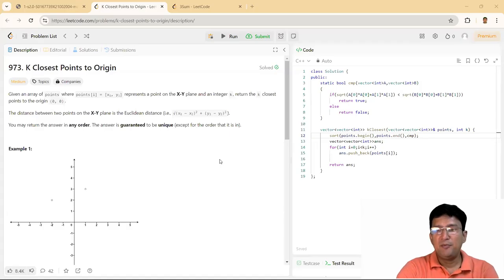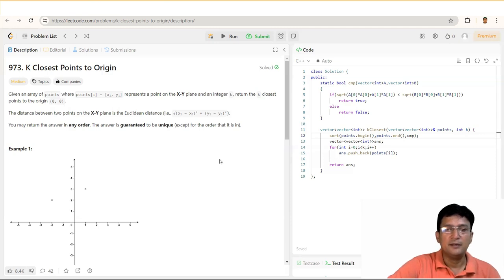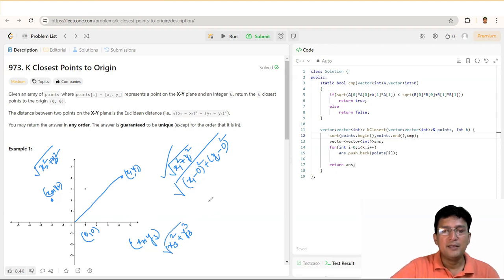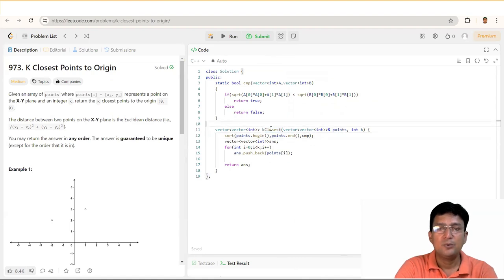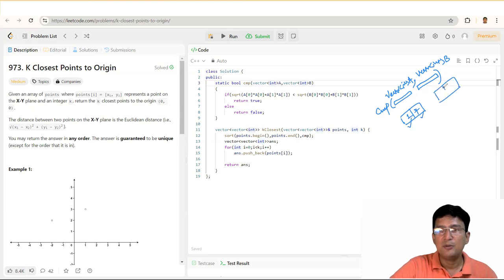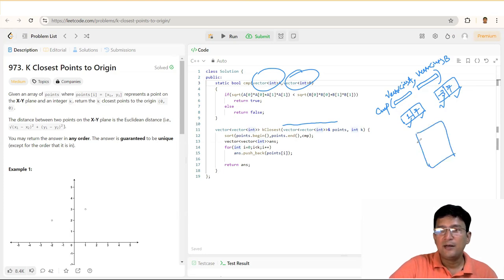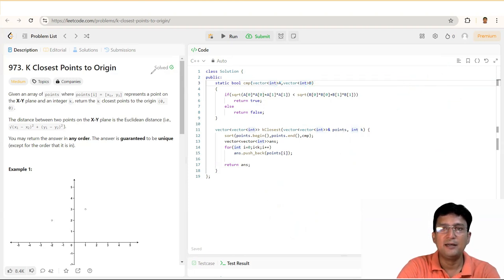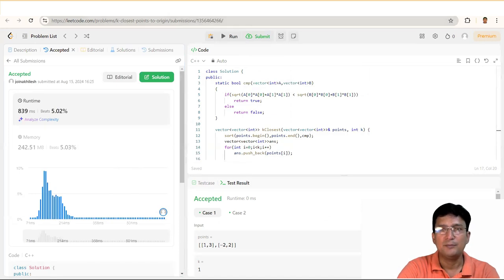K-Closest Points to Origin || Leetcode || Problem Solving